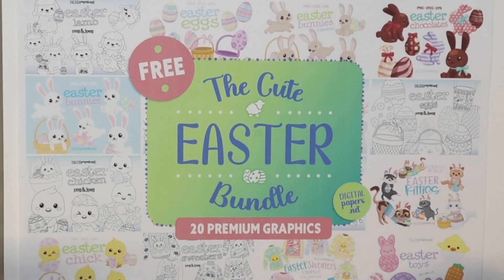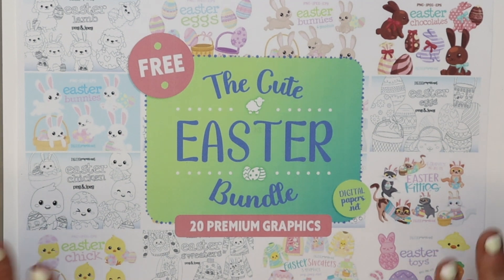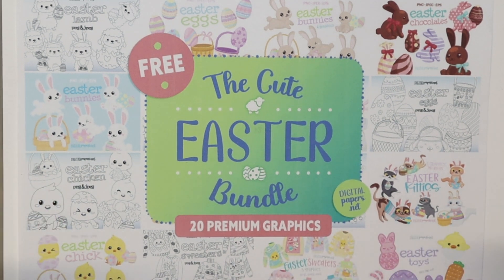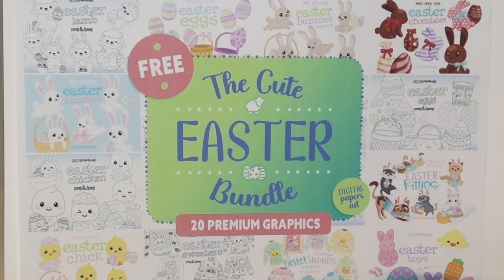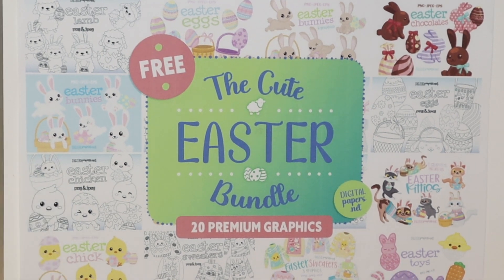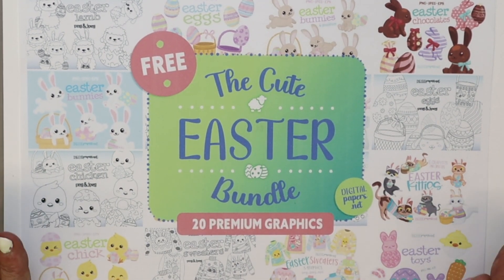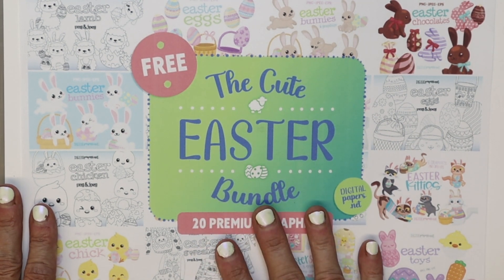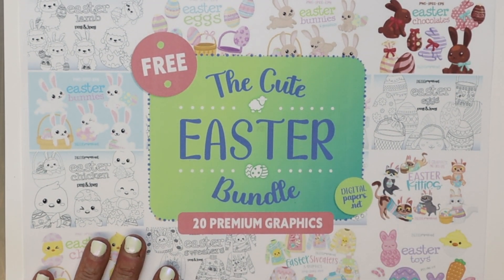Day 24 of Creative Fabrica's "29 days of Love" Free Cute Easter Bundle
Hi Friends! I just wanted to share with you an amazing deal going on for the month of February.
Its at Creativefabrica.com. All month long they are doing the 29 days of love. Each day they are giving away a free bundle that is good for the next 7 days. This is absolutely  FREE- no subscription required.  Each day for the 29 days they are also giving away a free Cricut Maker 3- all you have to do is share the free bundle it will enter you into the drawing. Enter as many times as you would like. Check it out and let me know what you think.
Hugs Xoxo
Holly